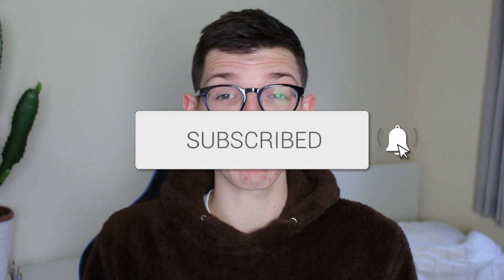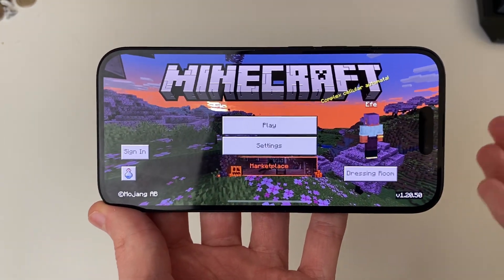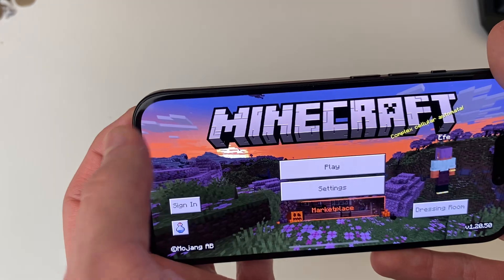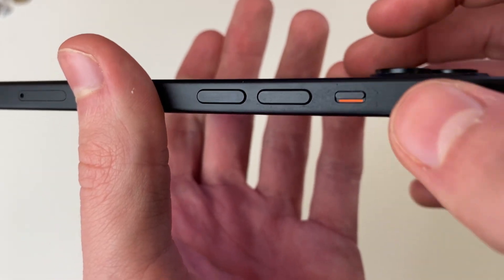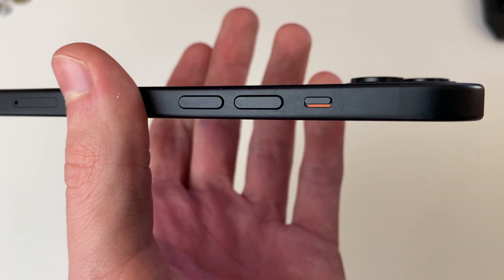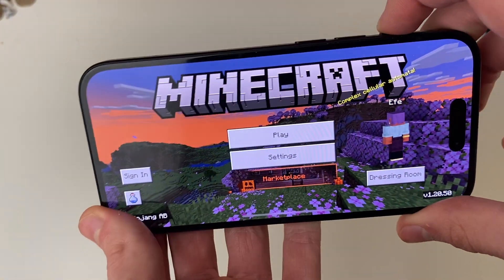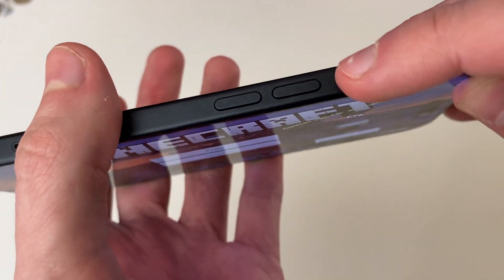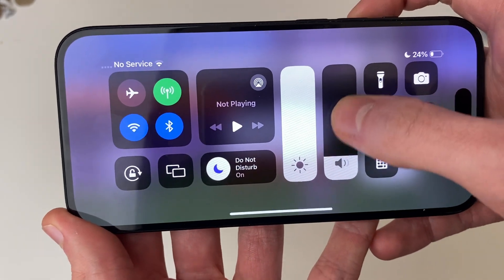How To Fix No Sound In iPhone Games - Full Guide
Learn how to fix no sound in iphone games in this video.

GuideRealm